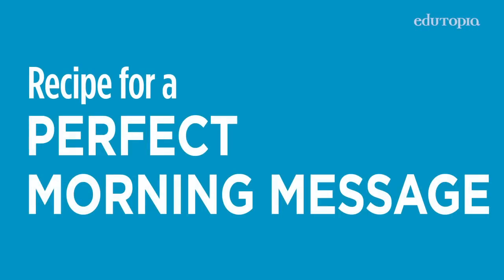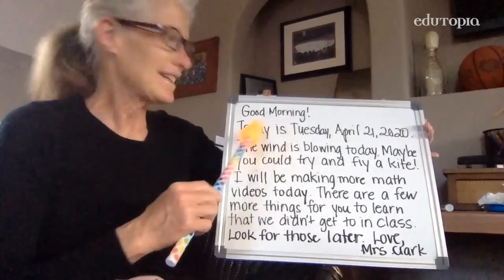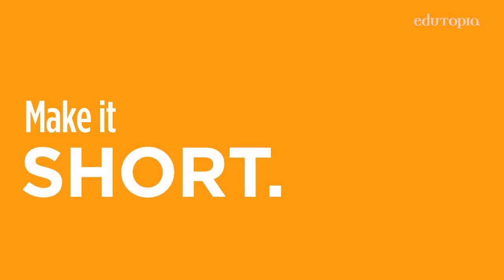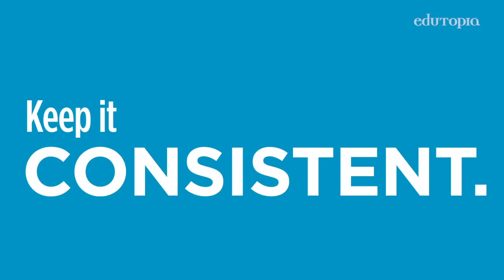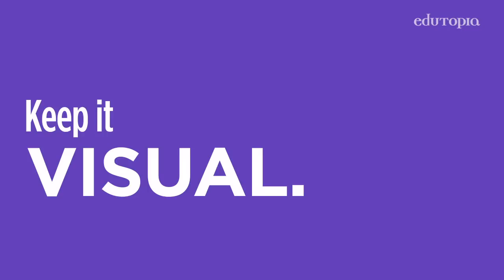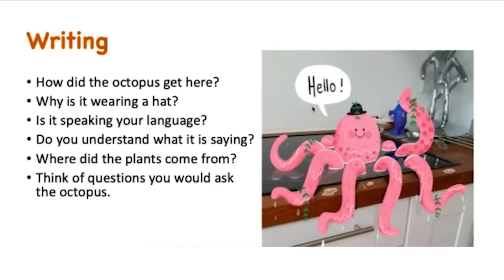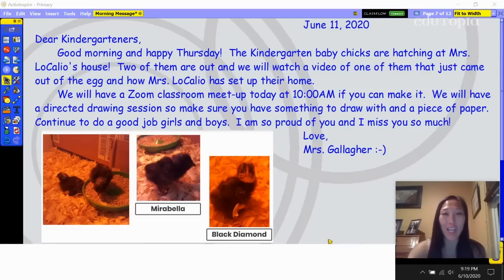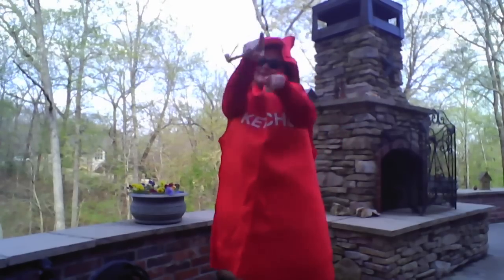Staying Connected Through Morning Message Videos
Recording short, fun videos for your students every day can help build community and consistency during distance learning.